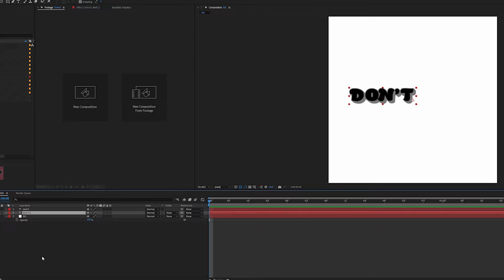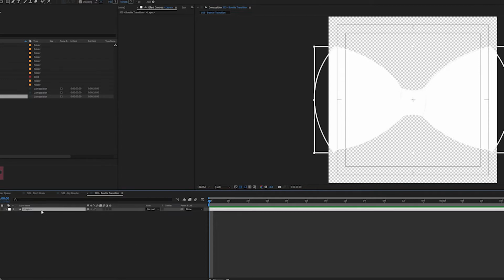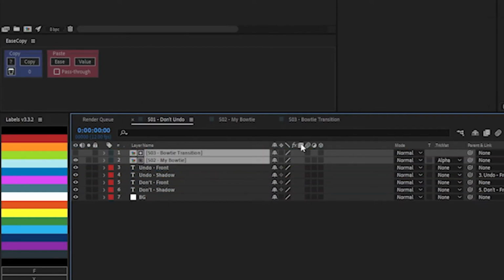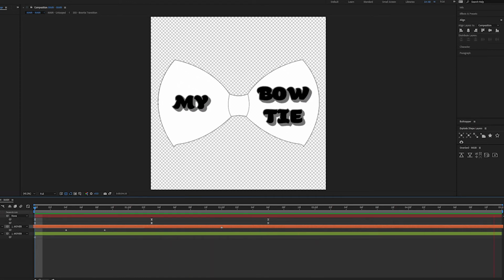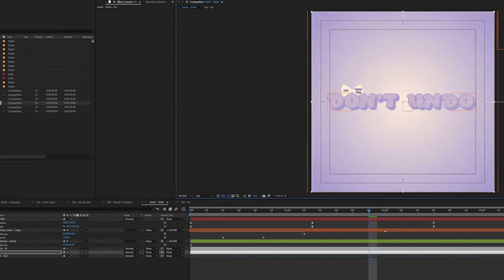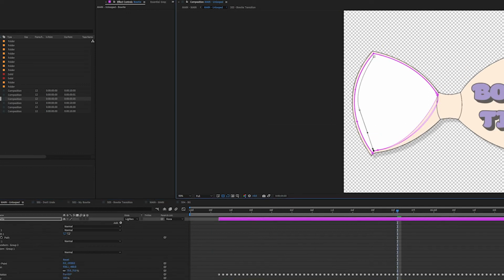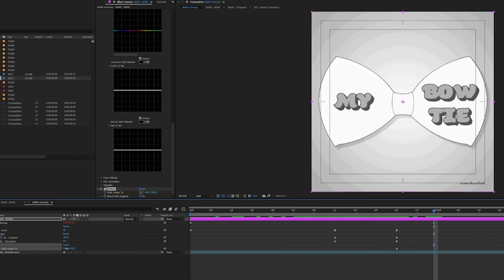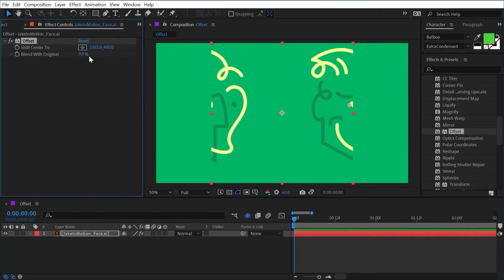Don’t Undo My Bowtie - A Loop Breakdown